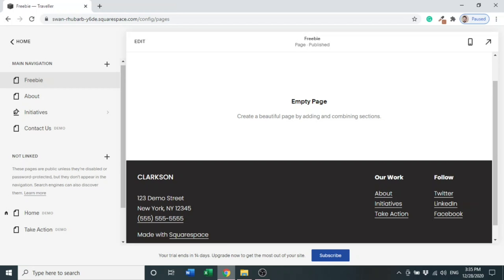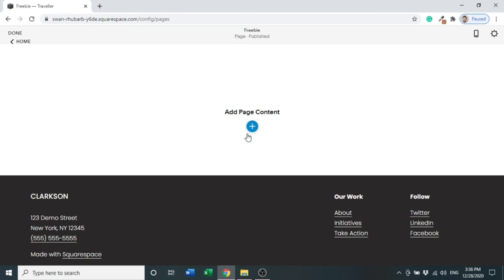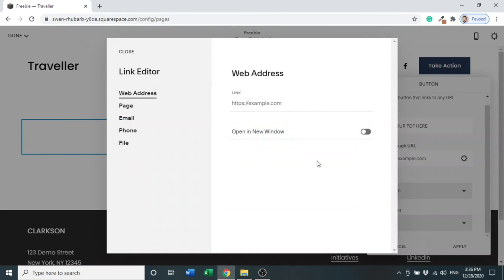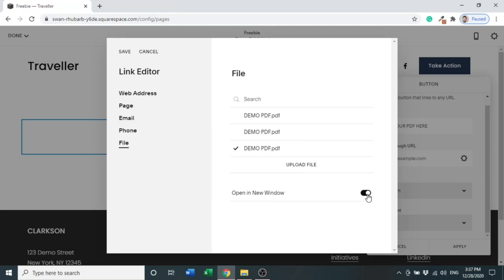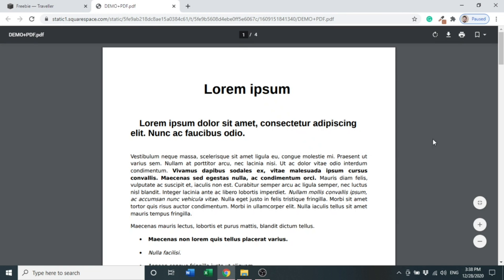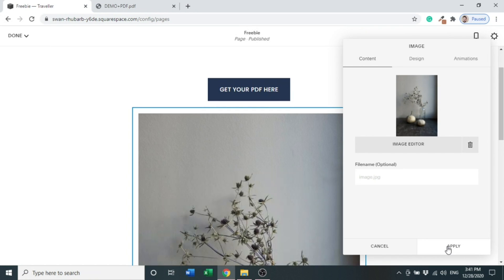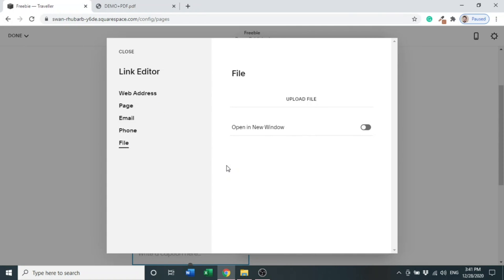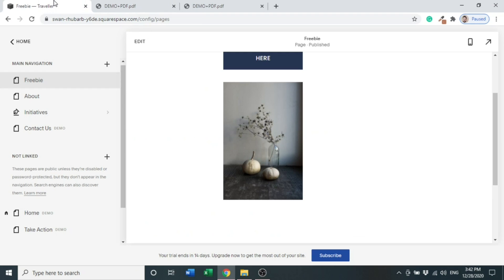How To Embed PDF File in SQUARESPACE Website 2022 - STEP BY STEP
Learn embedding PDF files in SQUARESPACE websites. In this video, you would learn a few simple and easy ways to embed PDF files.